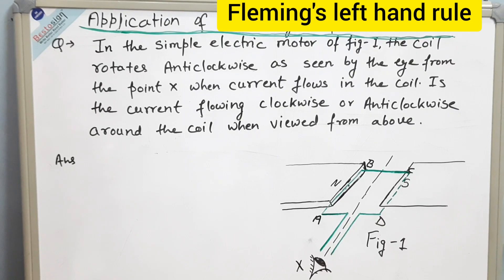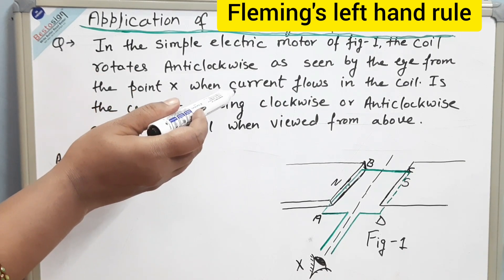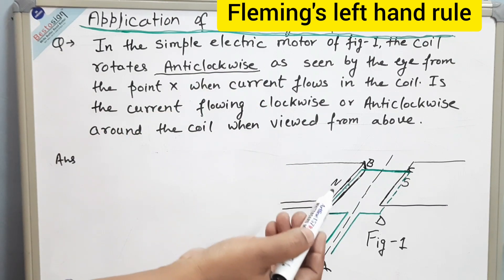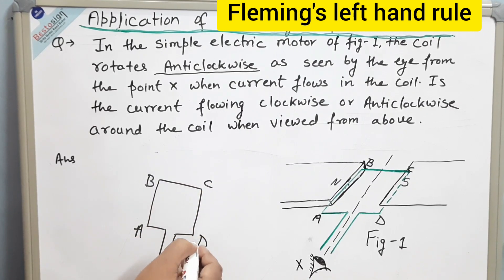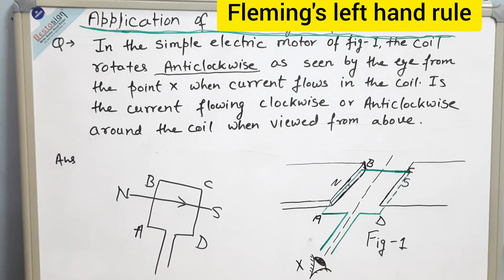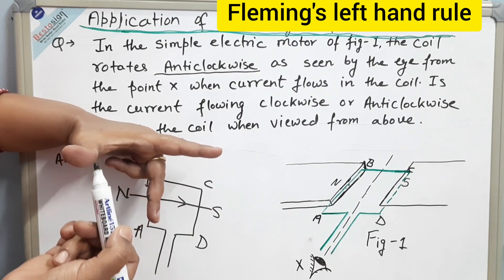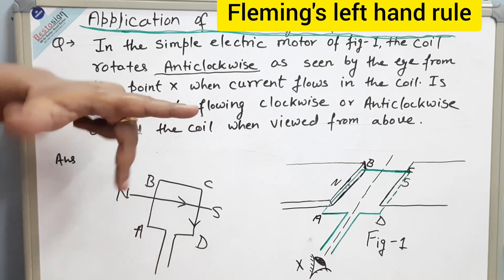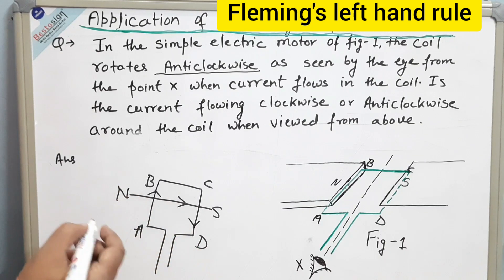Fleming's Left Hand Rule | solved numerical,PHYSICS | CLASS 10|Magnetic effect of current,part -2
Hello friends,
About the video
This video is very special in many ways.With the help of one question the whole concept of Fleminglefthandrule has been explained. This rule is It is very suitable for the students .in this video explores a question related to principleofelectricmoto .it also explained about directionofelectricfield and directionofmagneticfield.9 and 10 of CBSE,ICSE, IGCSE.